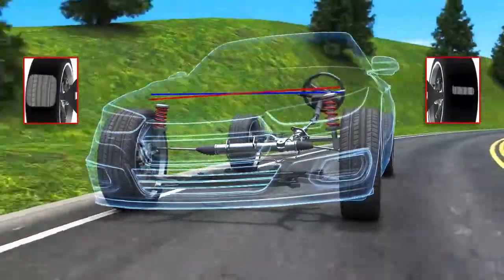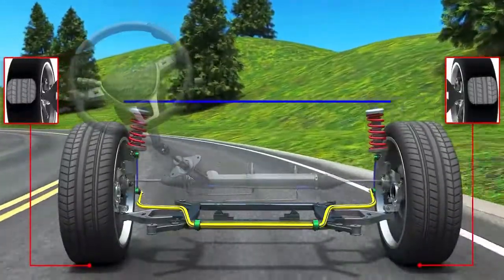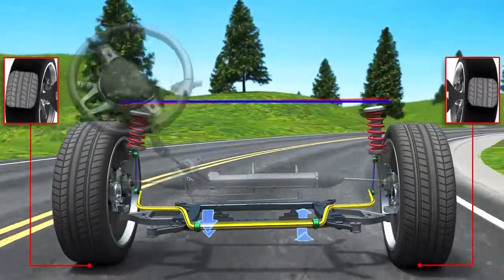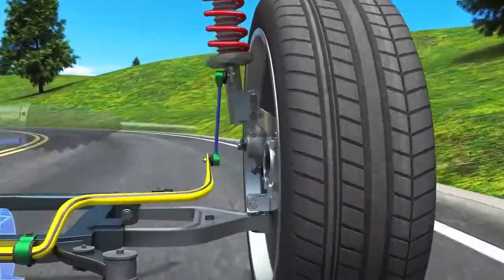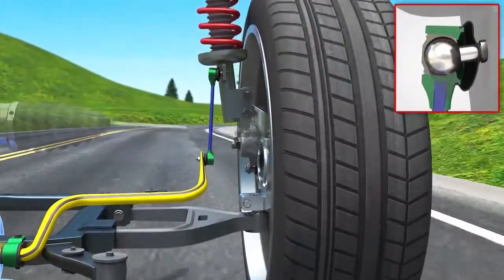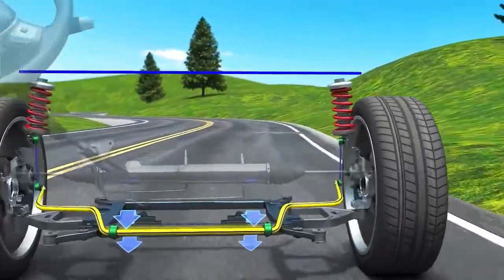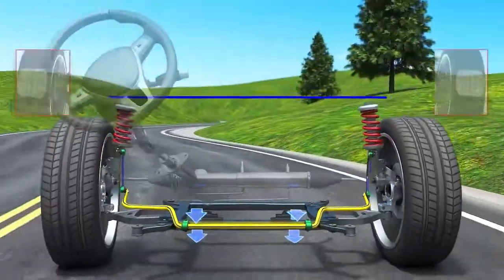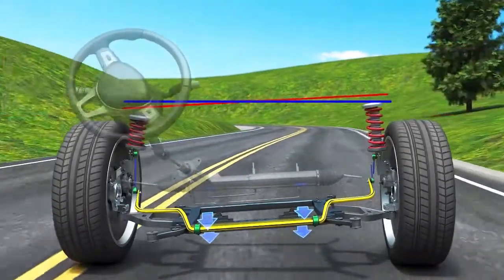Swaybar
The sway bar is usually a big torsional spring that is shaped like a 'U'. The bottom of the 'U' is bolted to the frame of the vehicle. The sway bar link usually connects the end of the sway bar to an unsprung part of the vehicle. It is normally a long rod with ball joints on each end. Some sway bar links just have threads on each end and are connected with the use of nuts, washers, and rubber bushings.